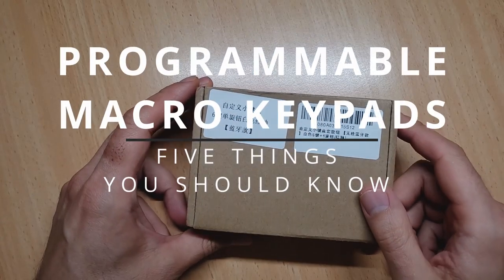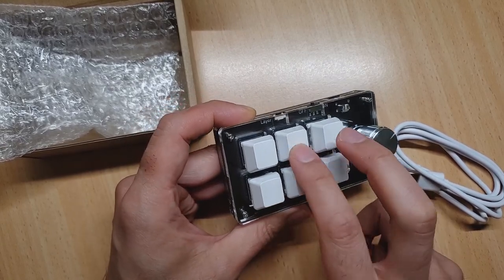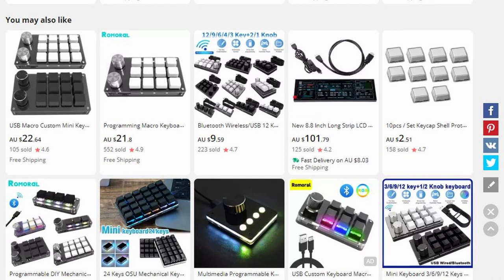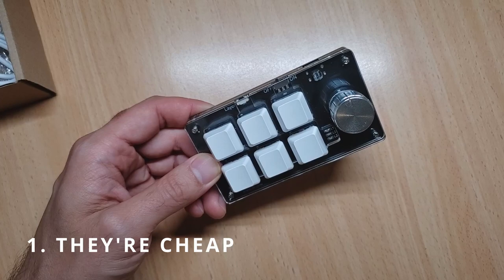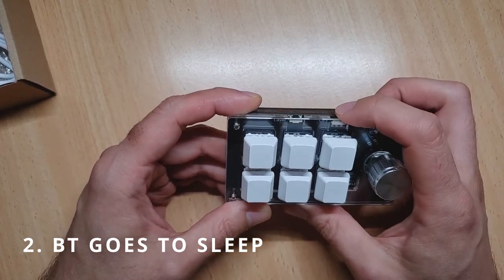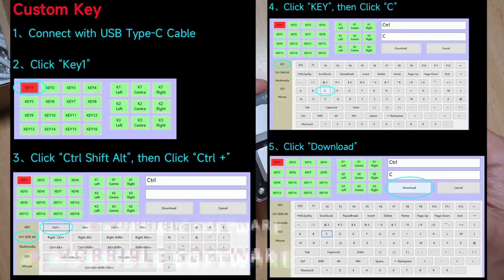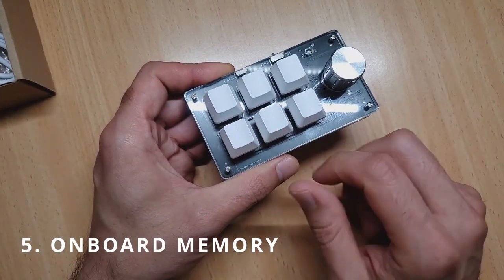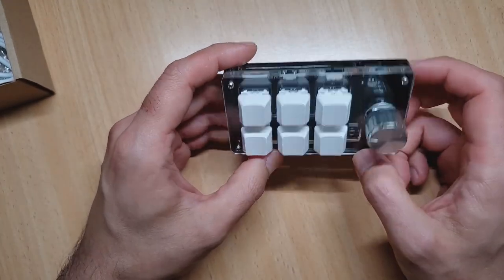Aliexpress Programmable Macro Keypads / Keyboards - Five Things You Should Know!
My thoughts on my Aliexpress Programmable Macro BT Keypad/Keyboard